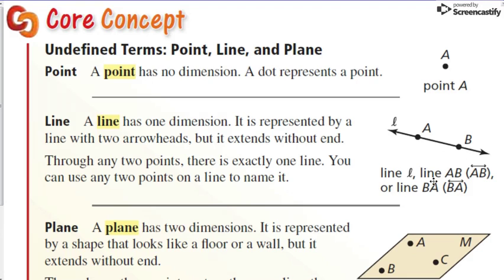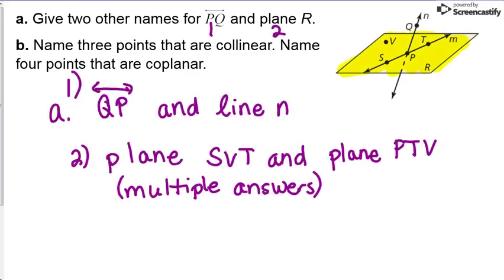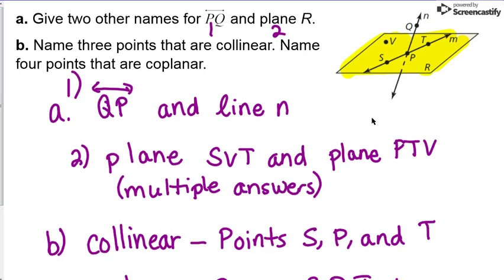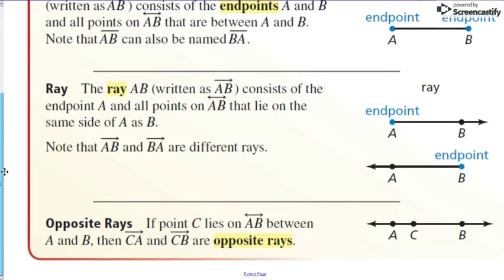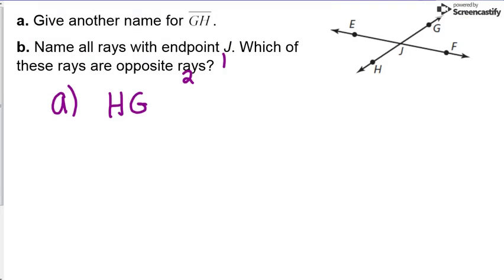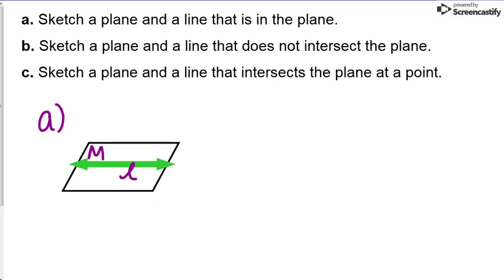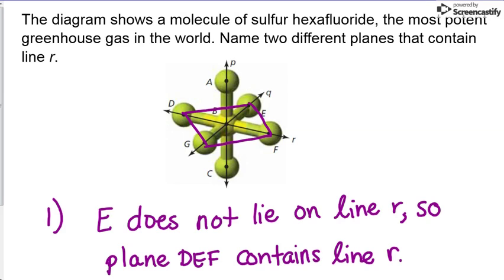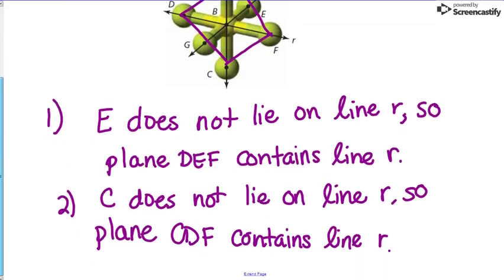1.1 Points, Lines, and Planes